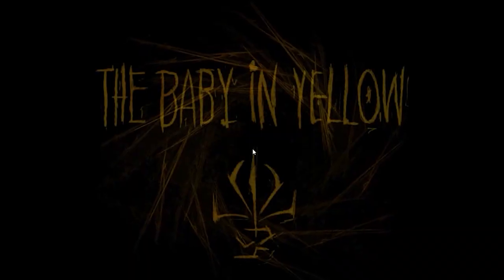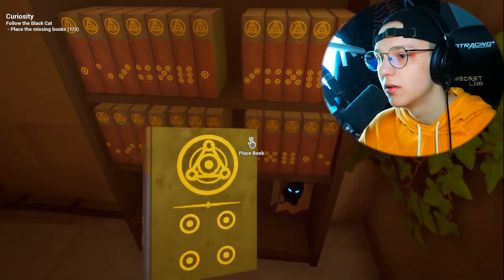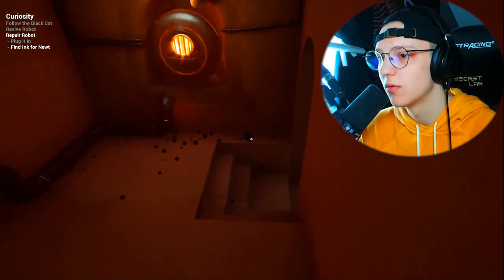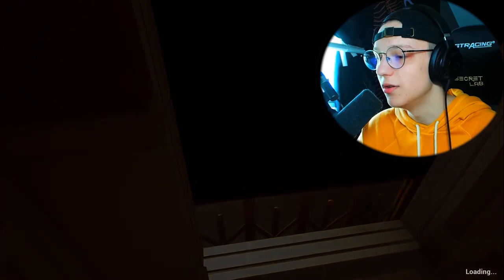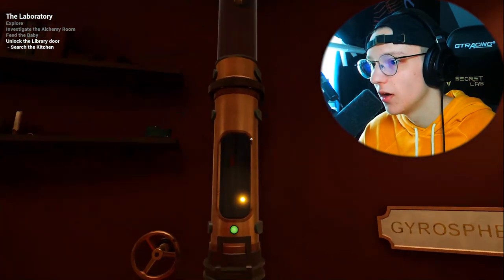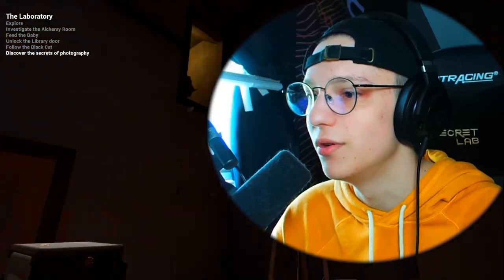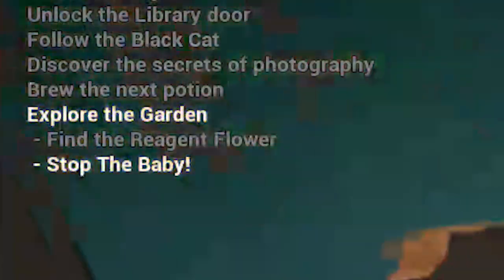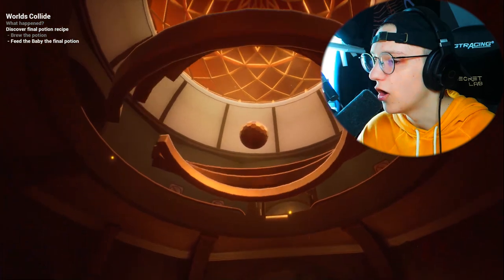This NEW UPDATE Is AMAZING! | The Baby In Yellow (FULL GAME)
In today's video we are finally back to The Baby In Yellow. Team Terrible has officially released the game as early access on Steam, where we continue the story of The Baby In Yellow, and try to finally end his reckoning.

I haven't played this game since the Christmas update not to long ago, and this is the continuation of that chapter to now!

📕STORY:
You've got a new babysitting job, and things are taking a turn for the weird. Feed him, read him a bedtime story, and try not to fall into his dreams. How long can you stay in control? - Team Terrible

📚Chapters:
00:00 Introduction!
00:22 Painting Dimension!
01:19 Starting Chapter 1!
03:17 Fixing Newt!
05:38 Fixing The Elevator!
06:38 Starting Chapter 2!
07:13 Brewing Potions!
08:30 Collecting Last Key!
09:34 Symbol Puzzle!
10:52 Photo Puzzle!
12:30 Brewing Weight Potion!
13:21 Stopping The Baby!
13:41 Collecting Last Reagent!
14:01 Cutscene!
14:17 Starting Chapter 3!
15:27 Stabilizing The Gyrosphere!
17:26 Collecting The Core!
18:27 Cutscene!
20:58 Ending + Review!